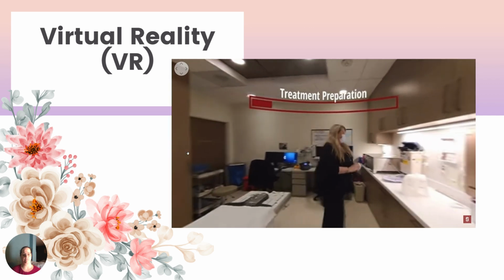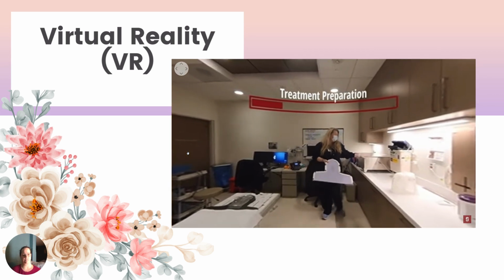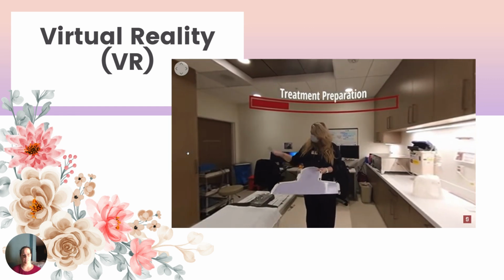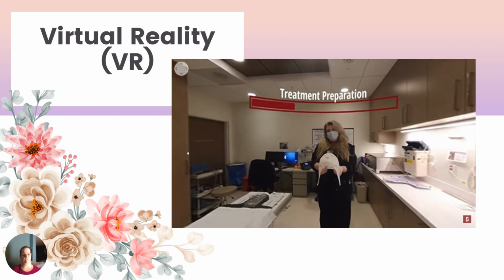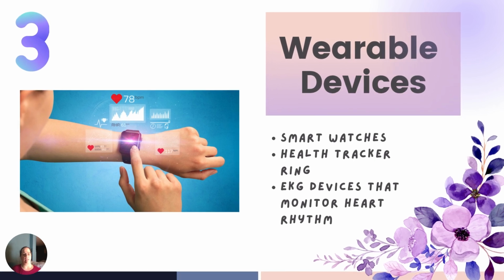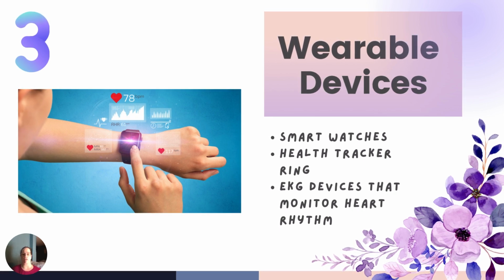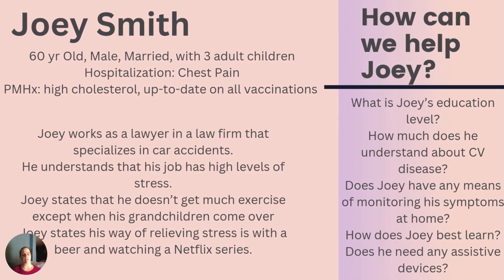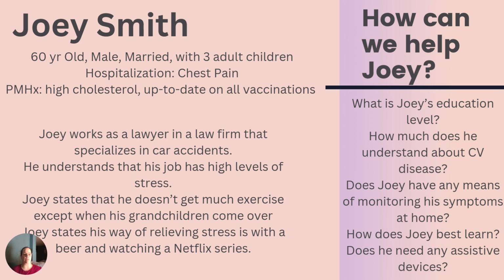Interactive Patient Education Plan